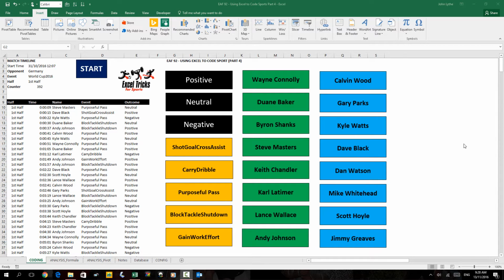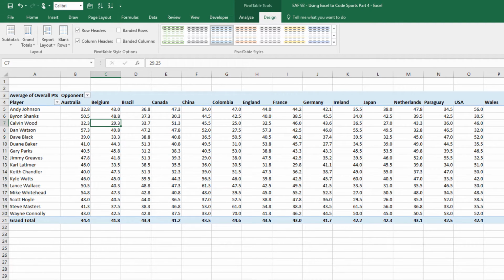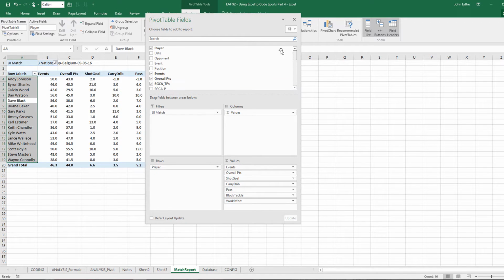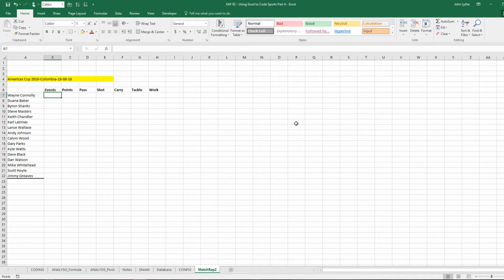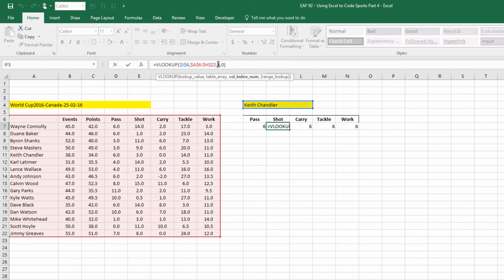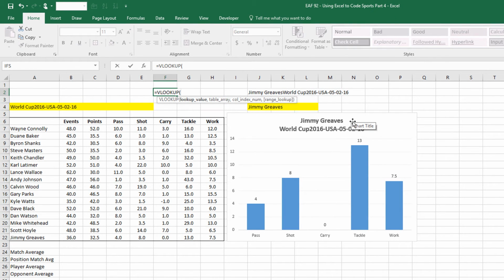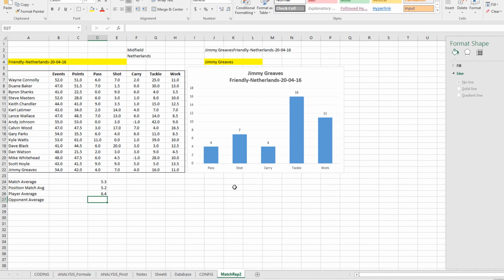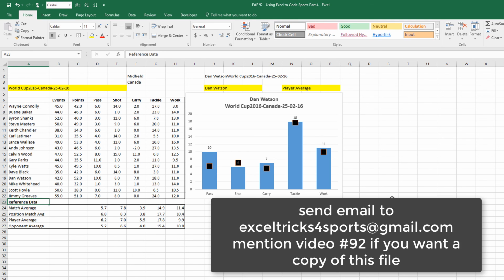EAF #92 - Using Excel to Code Sport - Part 4 - Using Reference Data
This is a 10 hour series of tutorial videos especially designed for Performance Analysts

This is Part 4 of a series of videos for Performance Analysts - in this episode we create a formula driven match report and overlay reference information e.g. team average, position average, opponent average etc

This channel is all about excel for people who work in sport and use Excel for 2016

If you are interested in more Excel tutorials check out my three series on Vimeo for S&Cs and Sport Scientists